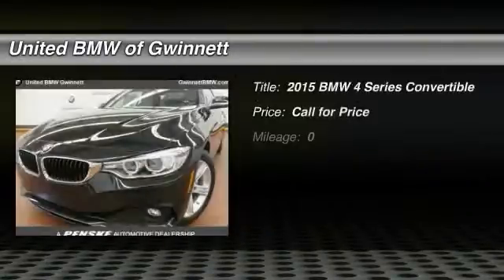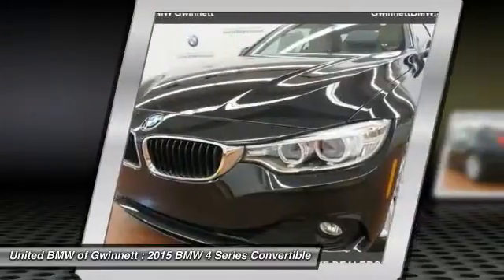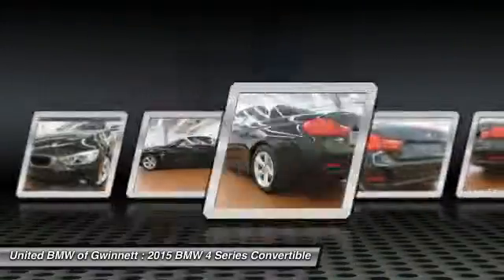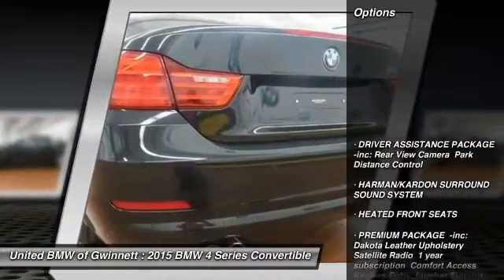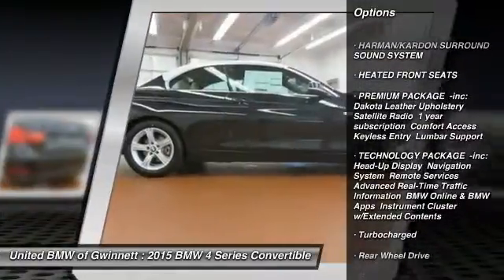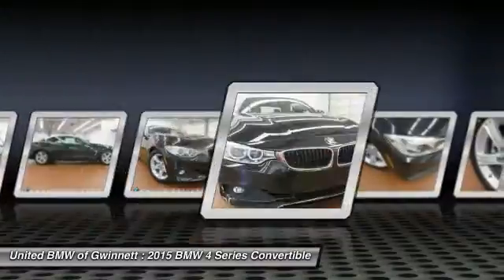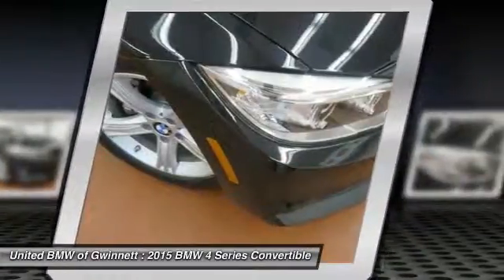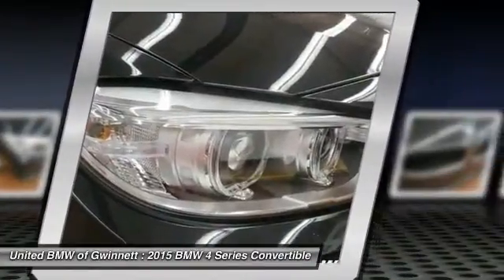2015 BMW 4 Series Duluth GA 48784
2015 BMW 4 Series 428i

This 2015 BMW 4 Series 2dr 428i Convertible features a 2.0L 4 Cylinder 4cyl Gasoline engine. It is equipped with a 8 Speed Automatic transmission. The vehicle is Black Sapphire Metallic with a Venetian Beige Leather interior. It is offered with a full factory warranty.